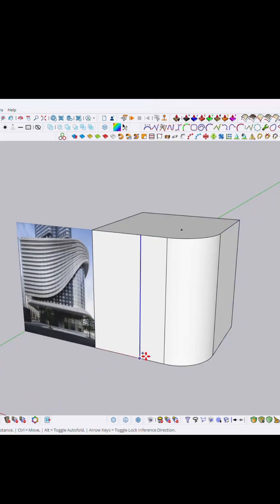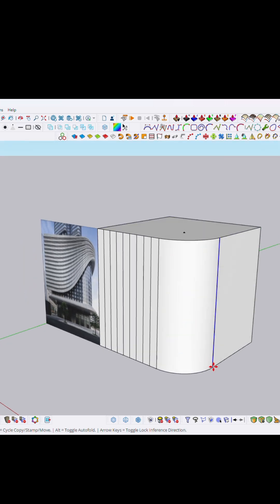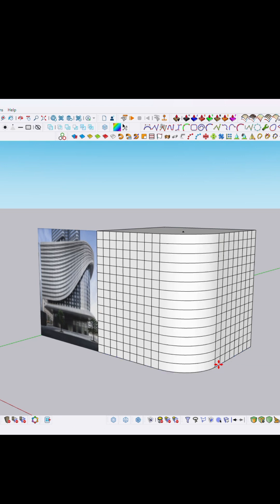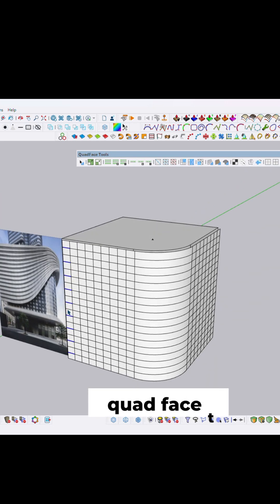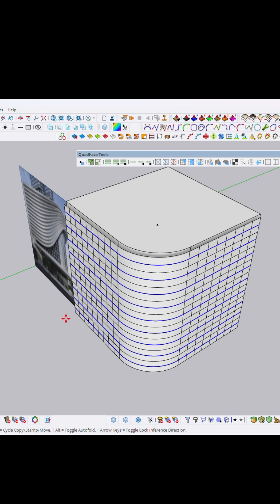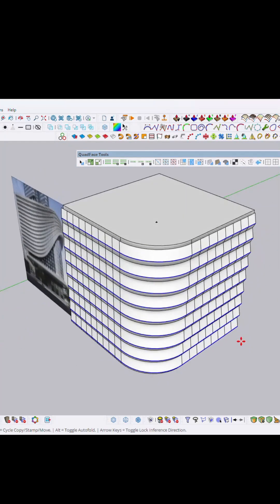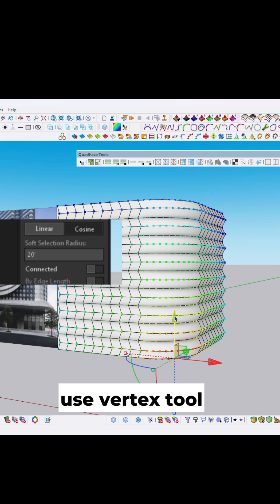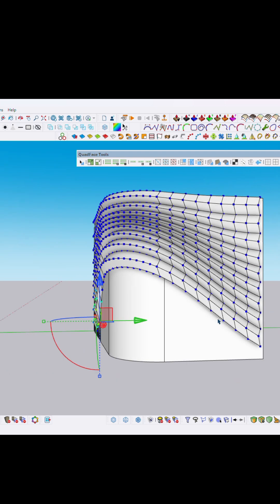create complex FACADE IN SKETCHUP / sketchup tutorial ADVANCE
sketchup tutorial / create parametric chair in sketchup / free plugin power

PLUGIN USED
vertex tool